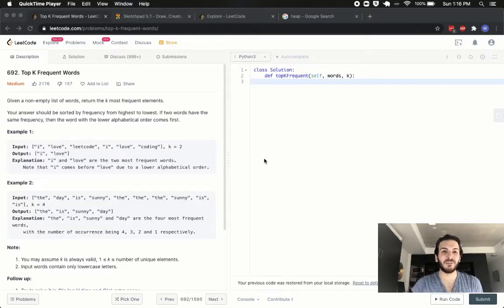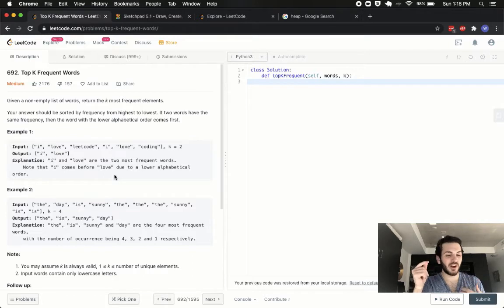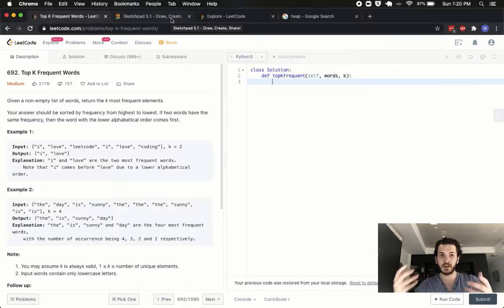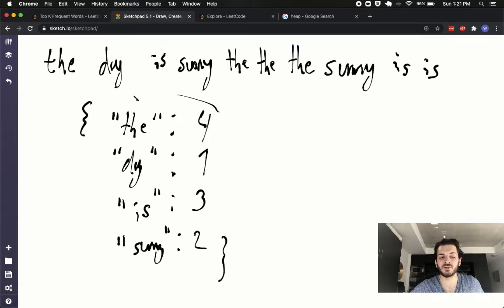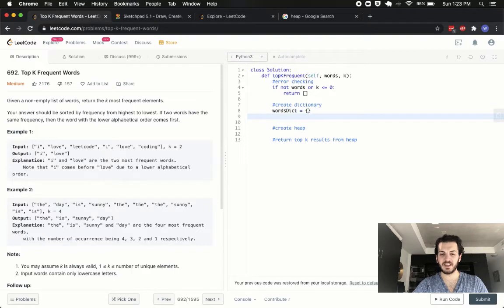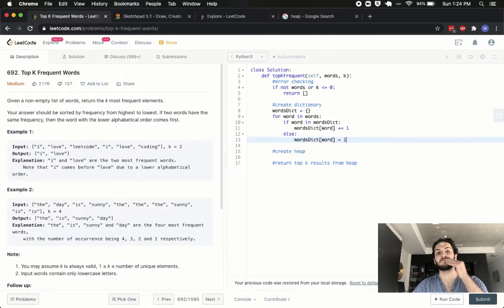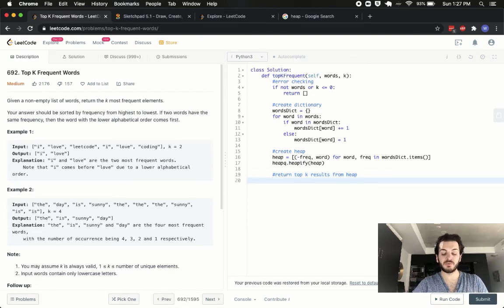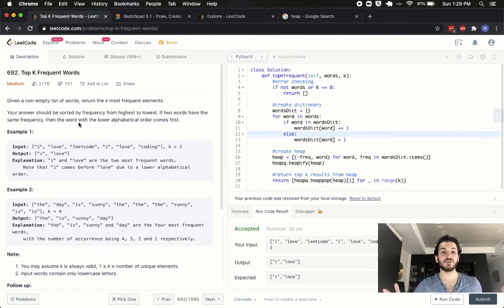TOP K FREQUENT WORDS (Leetcode) - Code & Whiteboard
A clean, short, and understandable to the Top K Frequent Words problem (*very* frequently asked by Amazon!!!)

Let me know down below how I can help you guys next! :)